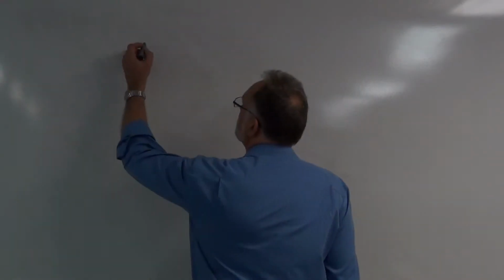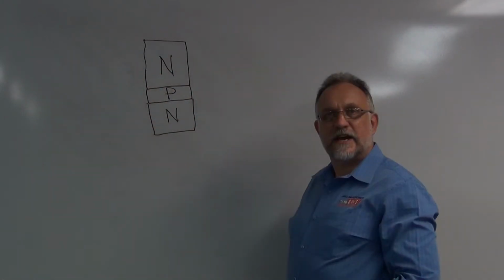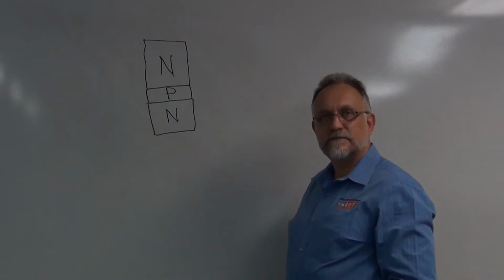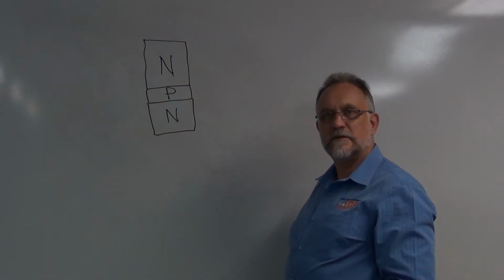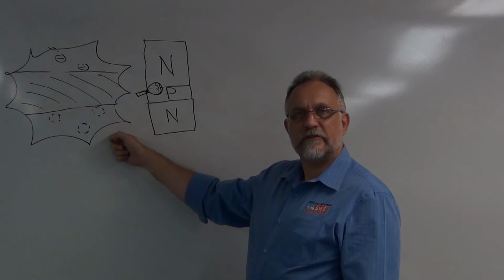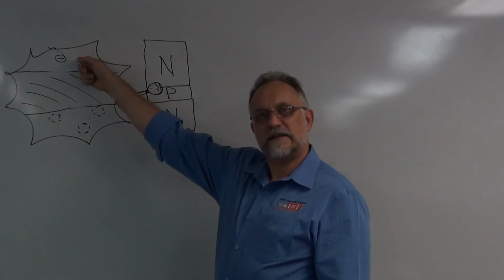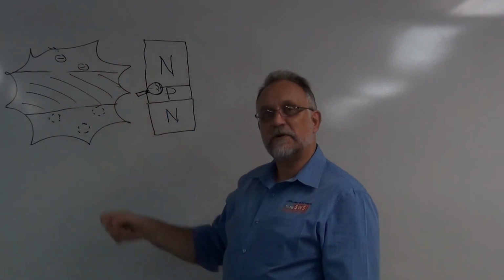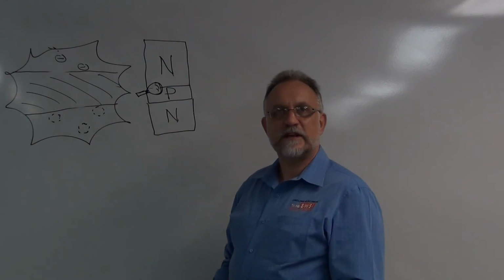BJT Characteristics 1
Electronics tutorial: The BJT Transistor - Semiconductor junctions